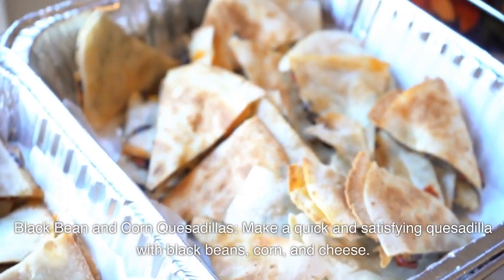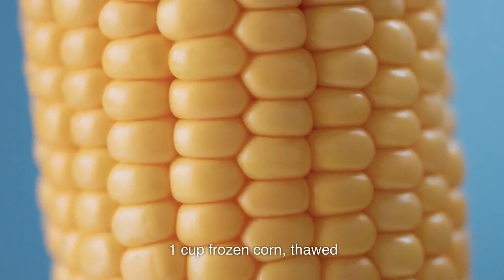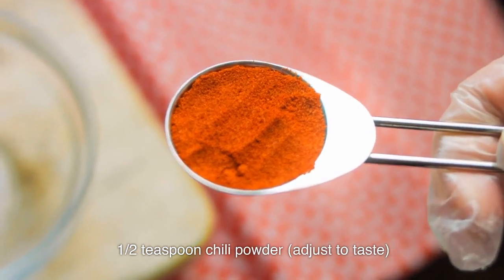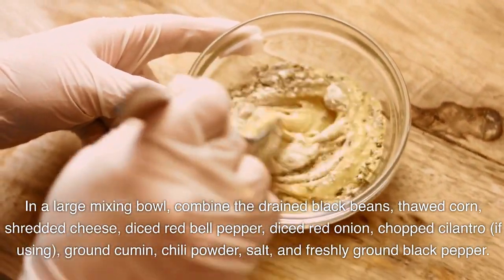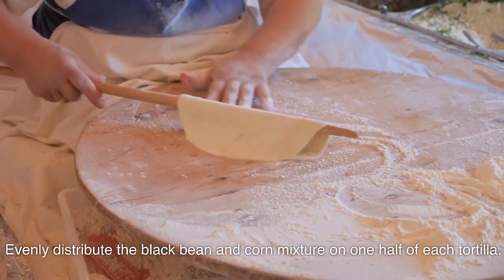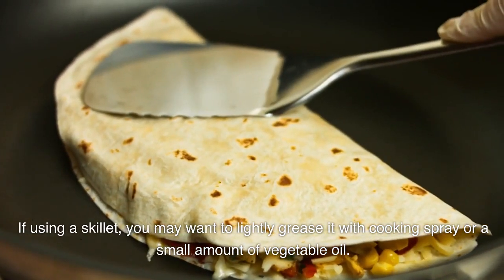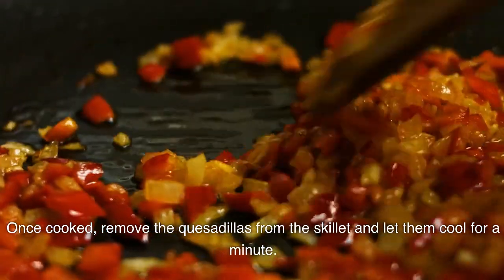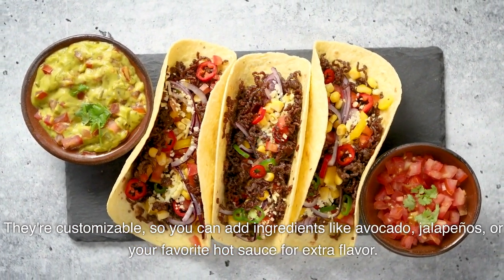How To Make Black Bean And Corn Quesadillas Fast And Easy